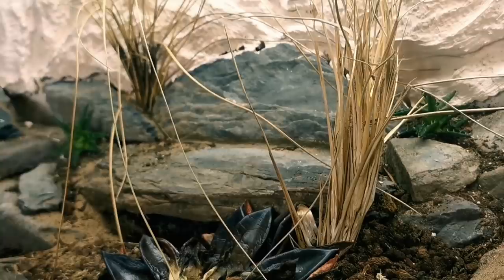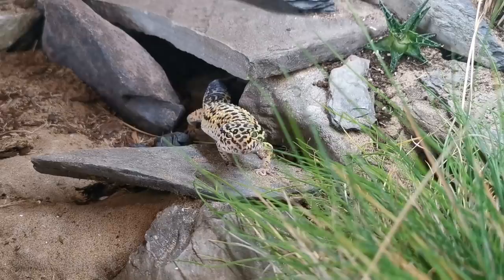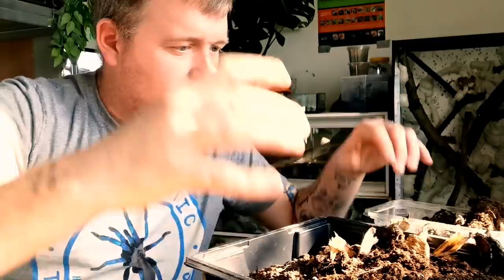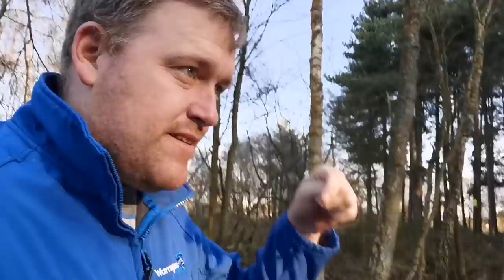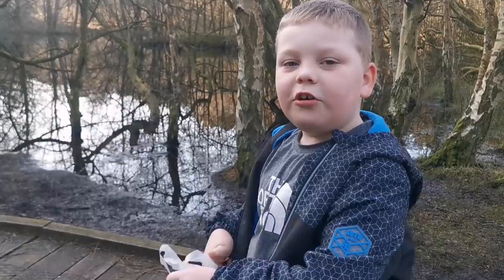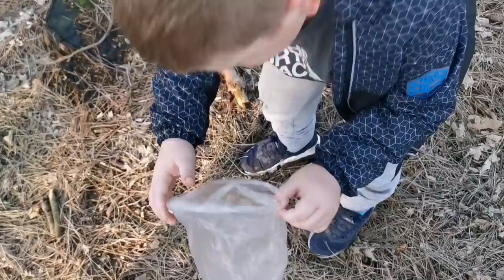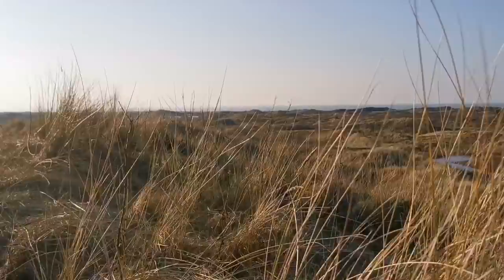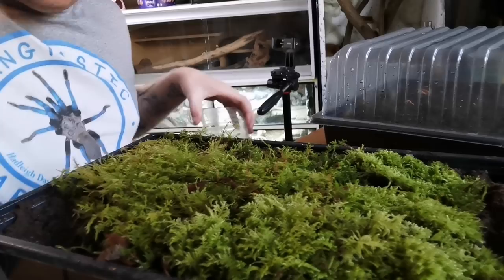I Can't Believe It Died..... But Looks Way Better Now!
We've had a big problem Inside our big bioactive leopard gecko setup. Her main centre piece plant died. We replaced the leopard gecko bioactive setup plants with grasses and it looks so much better. We also show how to grow moss and got foreging for wood, leaves and moss outside but do it in the natterjack toad breeding ground and the sand lizard breeding grounds.

Thank you for tuning into the Northern Exotics channel. On this UK reptile YouTube channel we talk all things reptile related wether it be species care videos , Breed your own live food videos and amazing reptile keeping life hacks along with ways to save you a little bit of money along the way.

Swell reptiles. All your pet reptiles needs in one place

ANTS HQ. Recommended place for all your pet ants needs

All in this shop